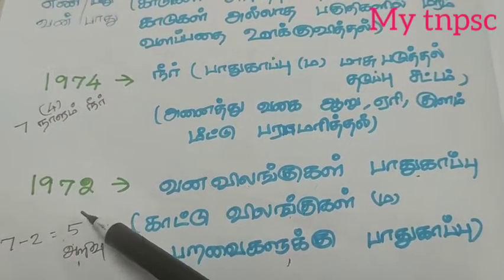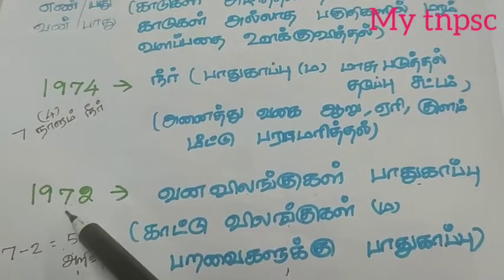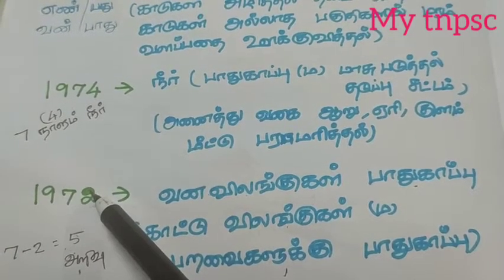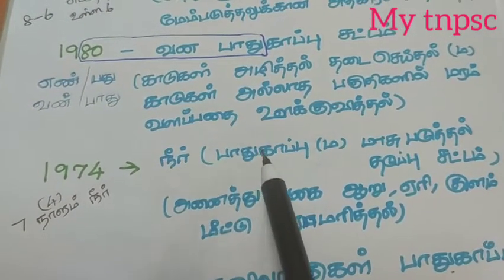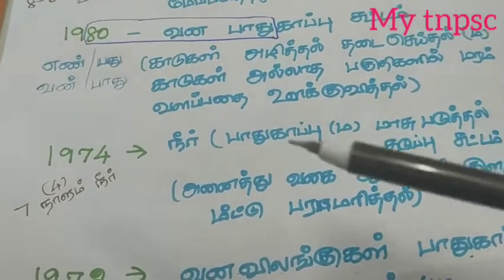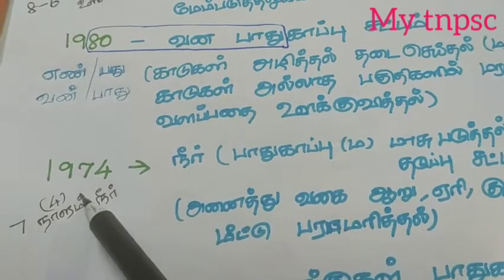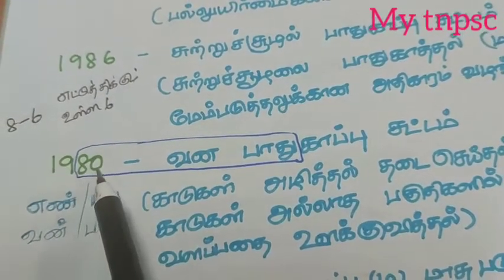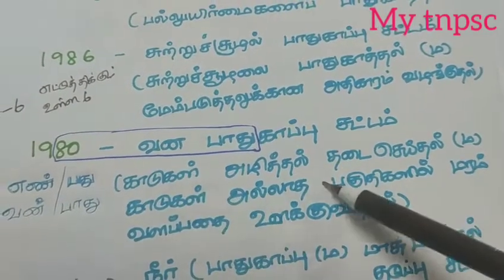இந்தியாவில் முக்கியமான சுற்றுச்சூழல் சட்டங்கள் ஆண்டுகள் -9th economics -important economics shortcut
This video is helpful for the aspirants who are preparing for competative exams Tnpsc/Tnusrb/Tntet/Rrb/ibps